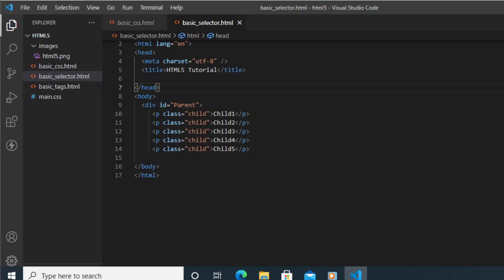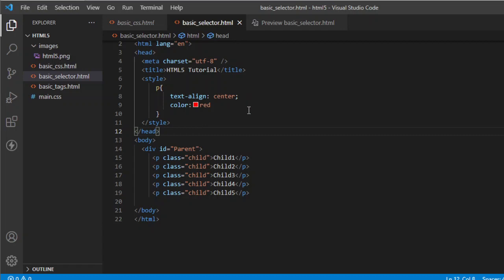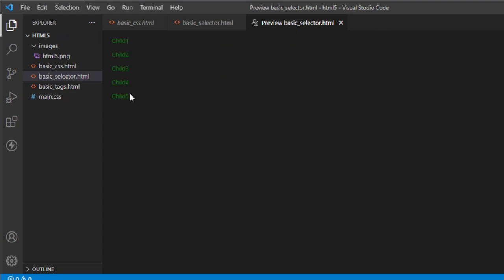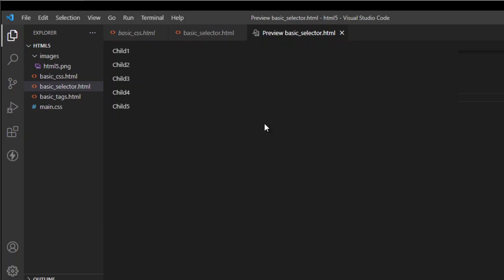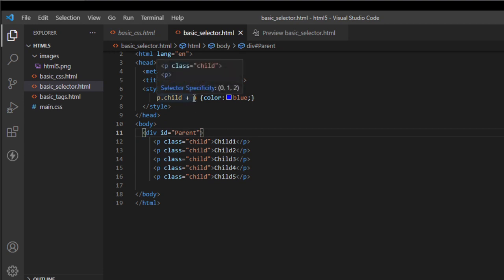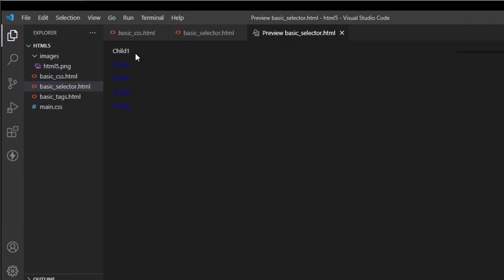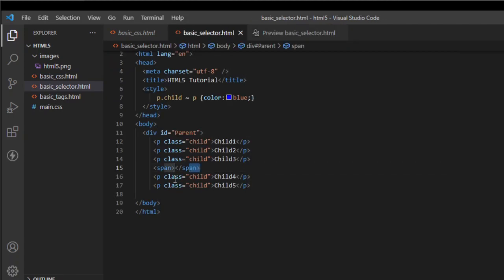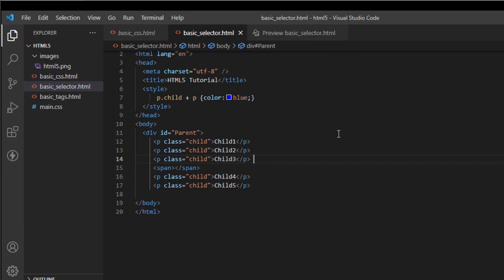8. CSS Selectors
In this tutorial were going to understand the concept of css selectors.